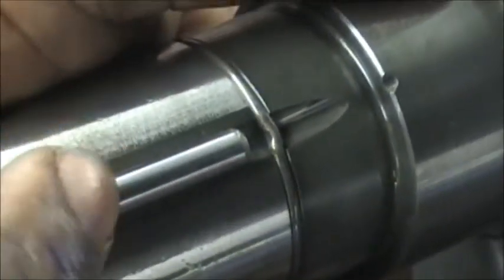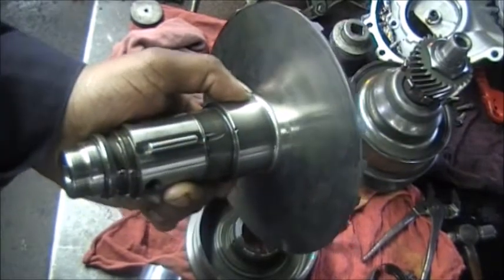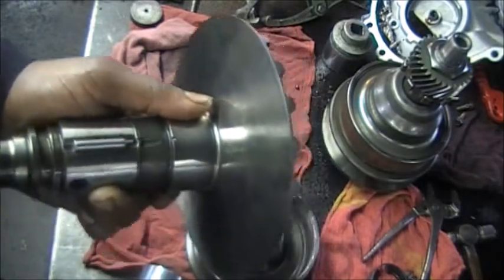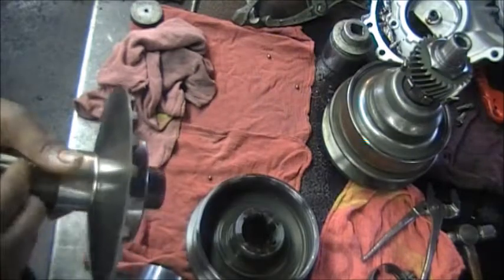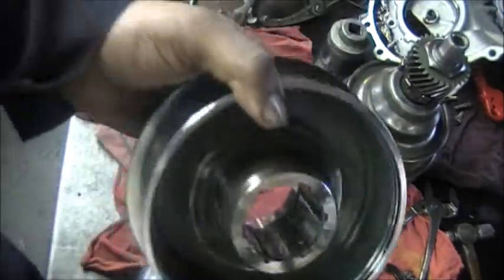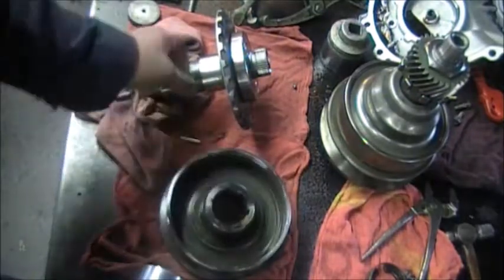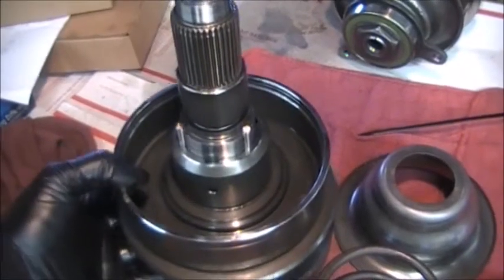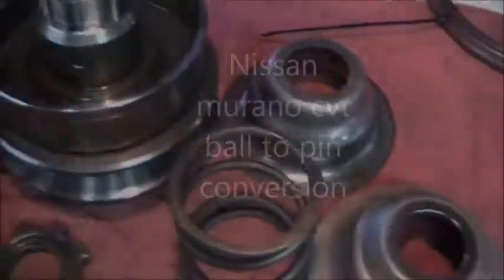nissan murano ball to pin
This shows a ball to pin conversion on a nissan murano cvt transmission.